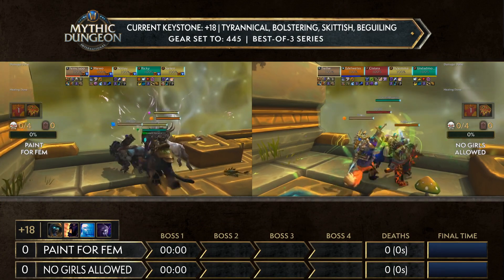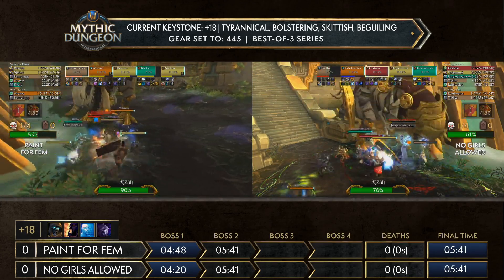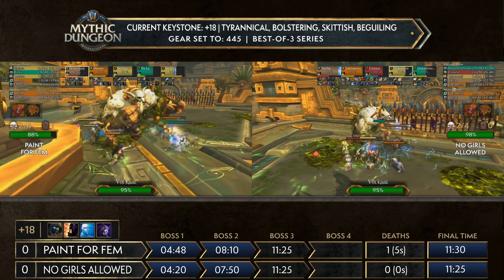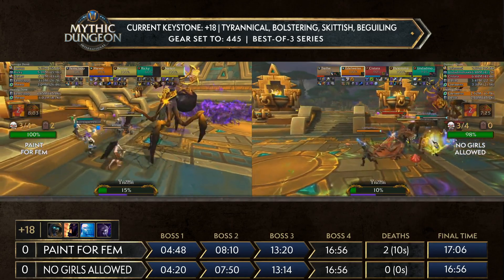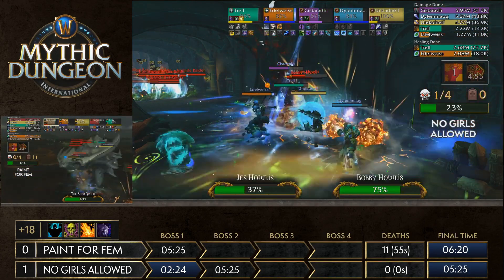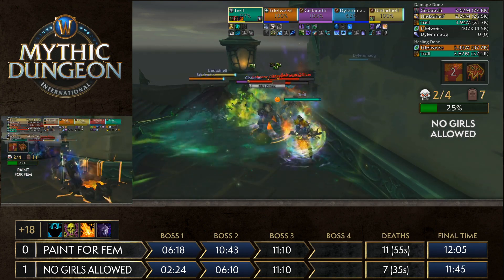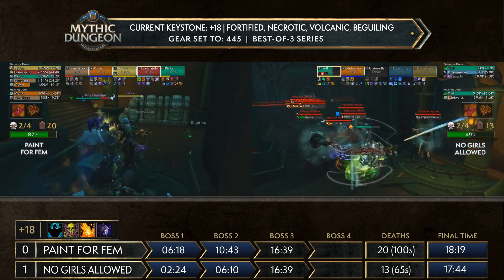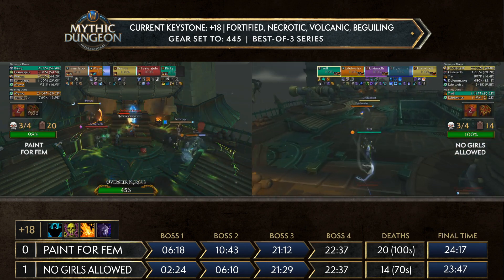WoW MDI West Summer Cup #3 Part 3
WoW tournaments with none of the long breaks. Just pure game play. Timestamps below.

Paint For Fem vs No Girls Allowed
00:05 Atal'Dazar
17:37 Tol Dagor

Method EU vs Fourty K
42:42 Waycrest Manor
01:03:31 Shrine of the Storm

Abrakeydabra vs Method NA
01:25:22 The Underrot
01:39:24 Freehold